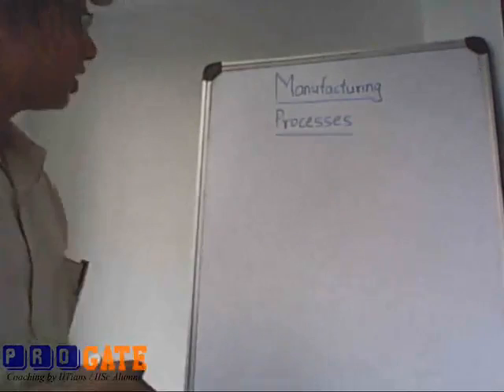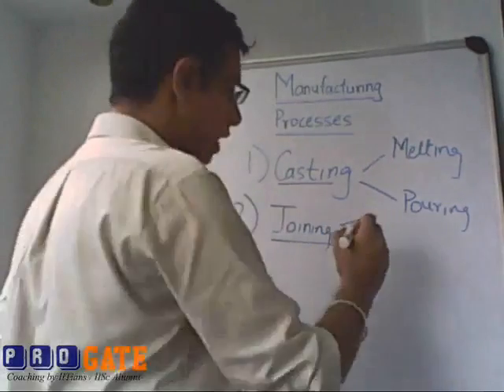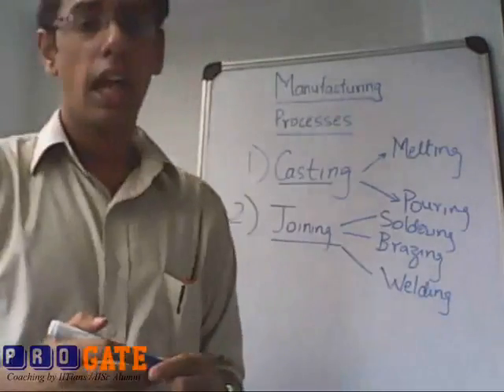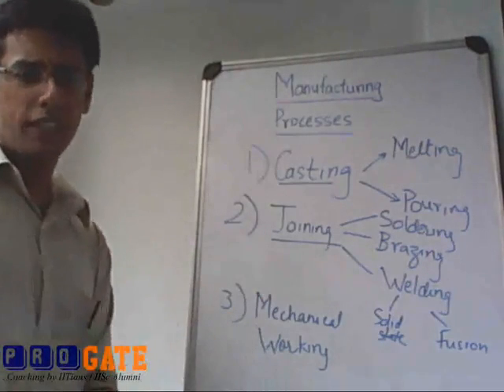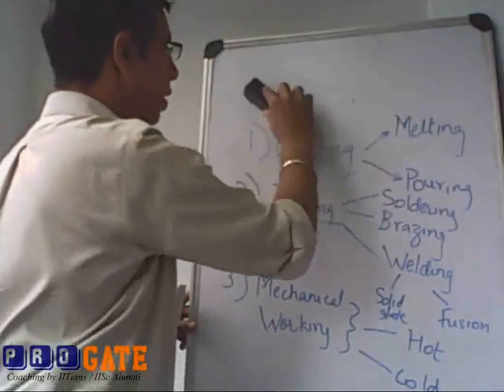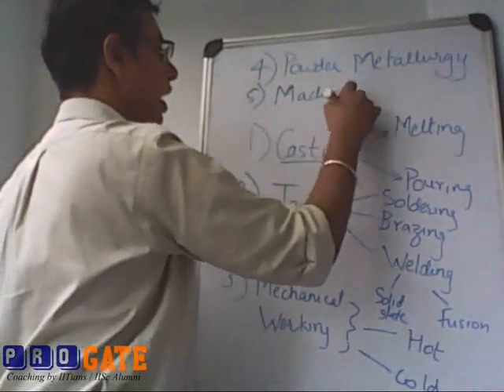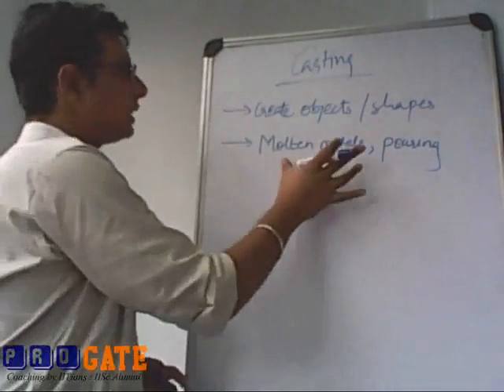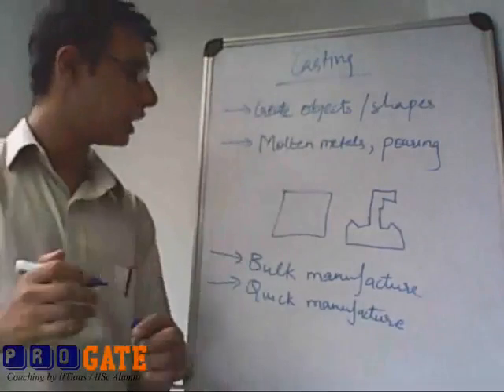GATE Metallurgical Engineering1